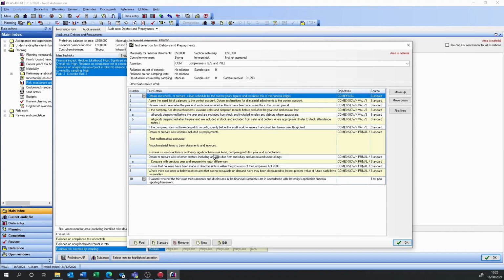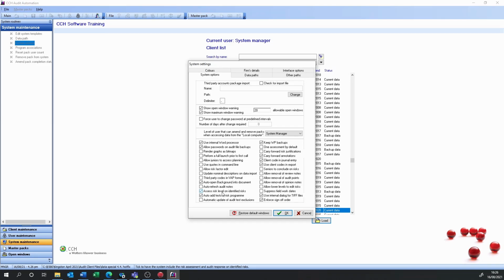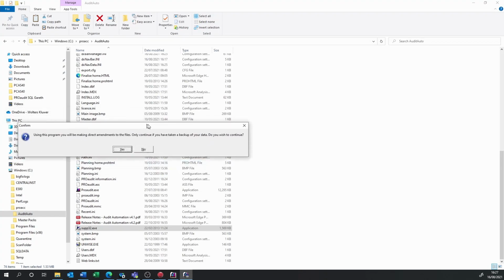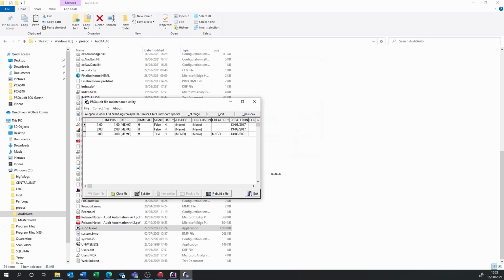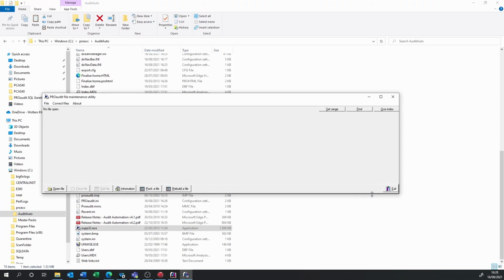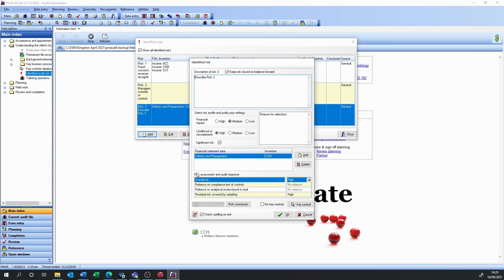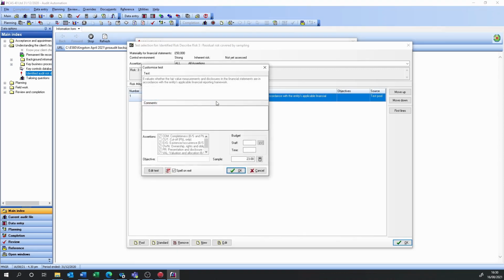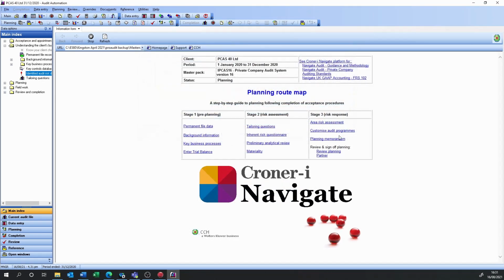PCAS Master Packs (BDE) - Risk factors and sample sizes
CCH Audit Automation: Why have my risk factors and sample sizes changed since updating to the latest PCAS Master Packs (BDE)?